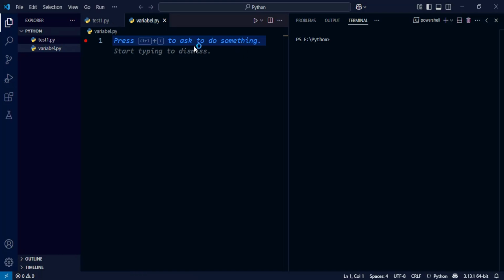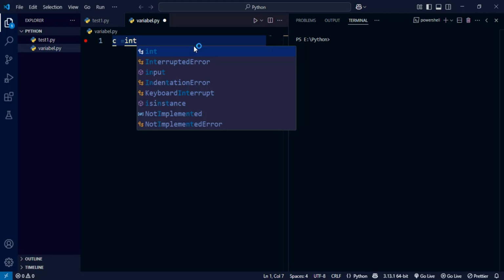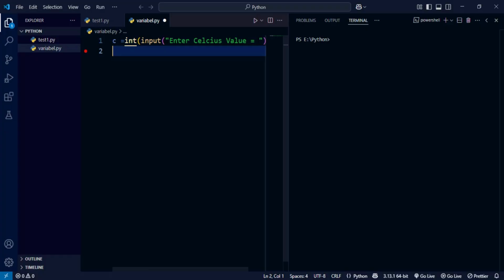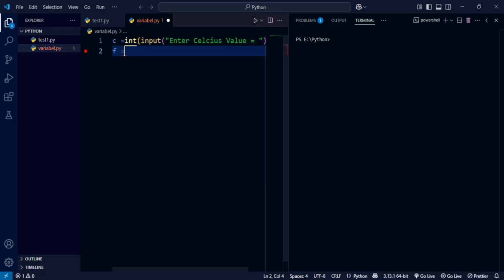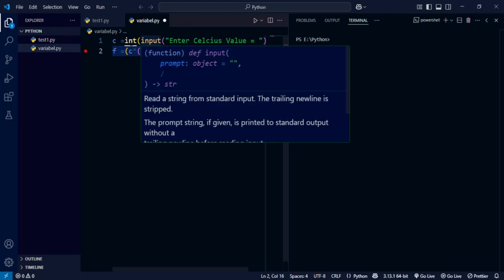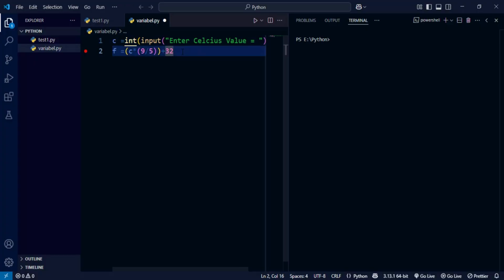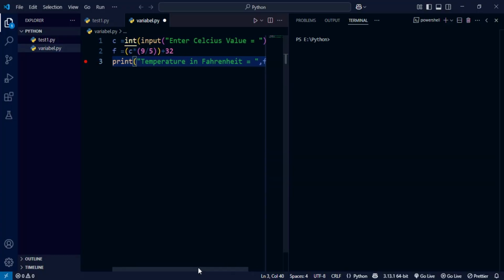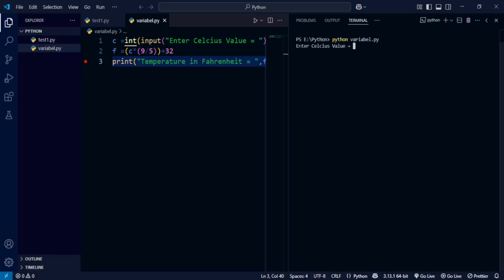How to Convert Celsius to Fahrenheit in Python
Learn how to easily convert temperatures from Celsius to Fahrenheit using Python! 🚀
This beginner-friendly tutorial walks you through the step-by-step process of writing a simple Python program to perform the conversion.

🔹 Quick and easy explanation
🔹 Real-world example

📌 Formula used: Fahrenheit = (Celsius * 9/5) + 32
📌 No prior experience needed — just follow along!